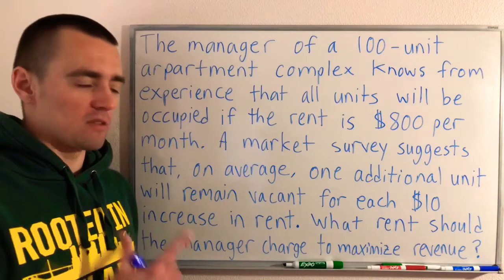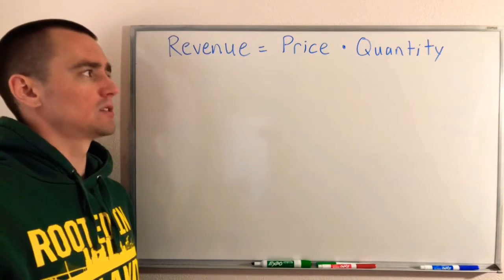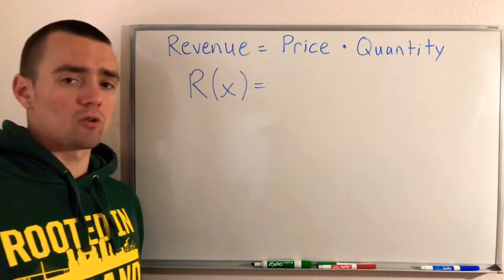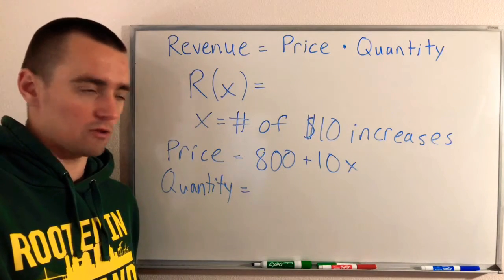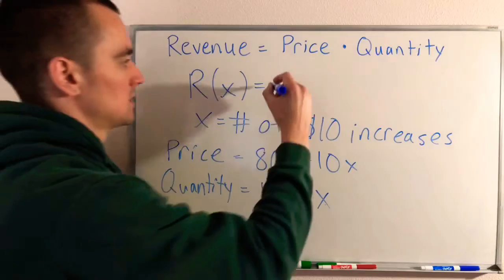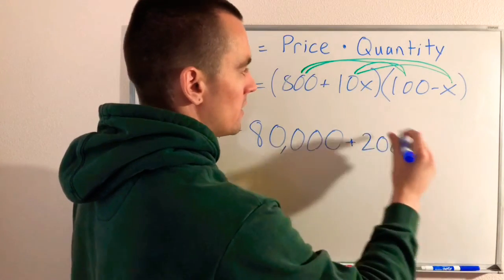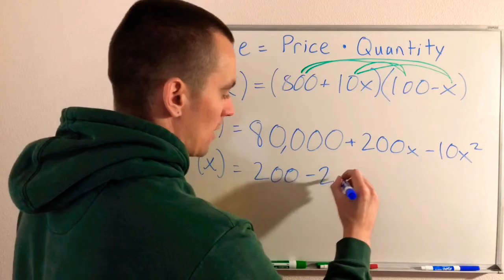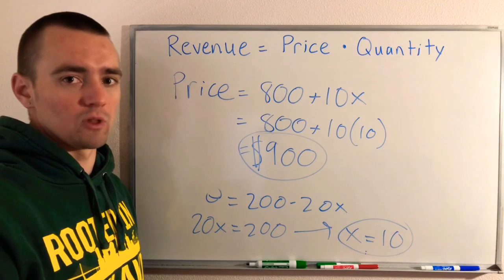THE MANAGER OF A 100-UNIT APARTMENT COMPLEX KNOWS FROM EXPERIENCE THAT ALL UNITS WILL BE OCCUPIED IF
The manager of a 100-unit apartment complex knows from experience that all units will be occupied if the rent is $800 per month.  A market survey suggests that, on average, one additional unit will remain vacant for each $10 increase in rent.  What rent should the manager charge to maximize revenue?

This is a common example that you will run into when learning about optimization problems.  Optimization calculus problems are a common application of critical numbers and finding the local and global extrema.

You can find what rent should the manager charge to maximize revenue with a few simple steps:
0:00 What the manager of a 100-unit apartment complex knows from experience
0:40 Determine the function you need to maximize
6:06 Find the critical number of the function
7:30 Use the critical number to find the rent that maximizes revenue

+ Find two numbers whose sum is 23 and whose product is a maximum